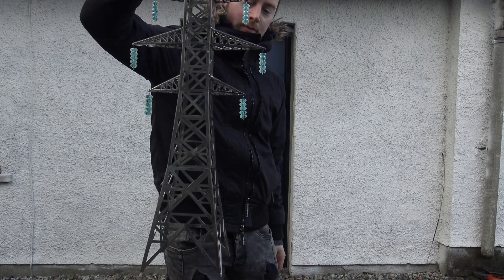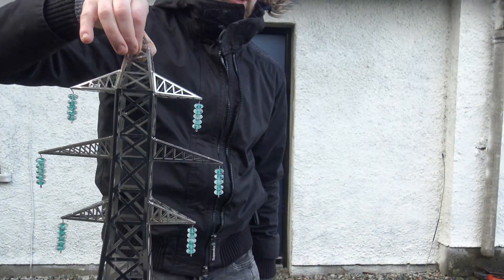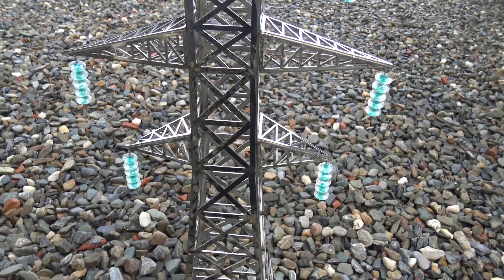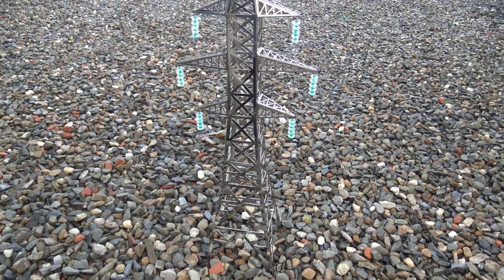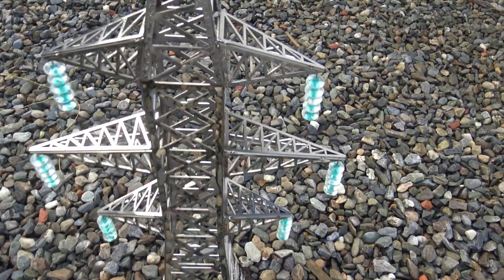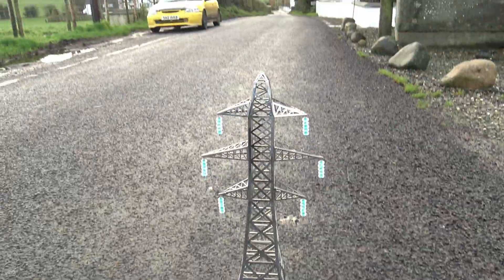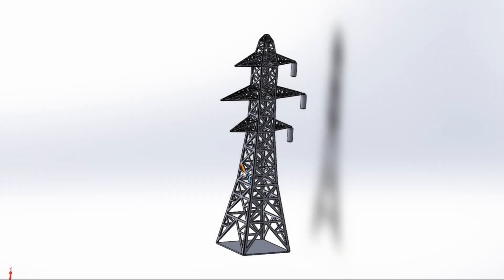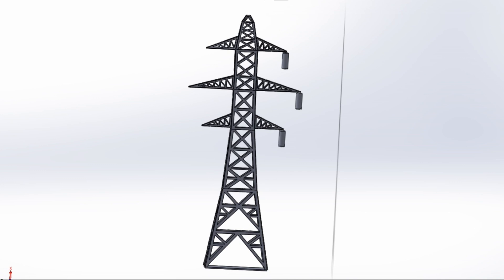Building an Oranment Model Pylon 110kV 275kV Transmission Tower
Model 110kV/ 275kV Pylon/ Transmission tower. I created this as an ornament for the house mainly because of my interest in Electrical engineering. The pylon is created using 316 mirror grade stainless steel.